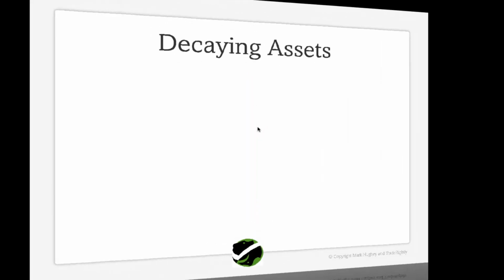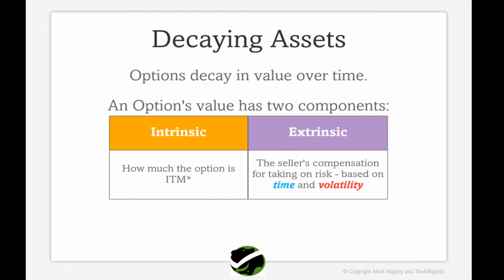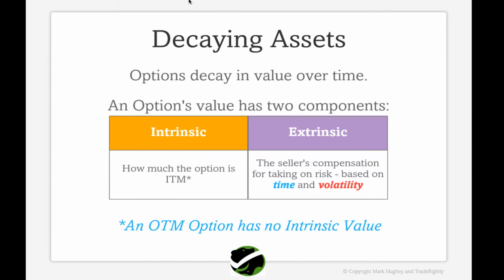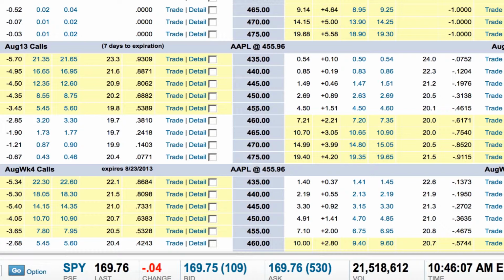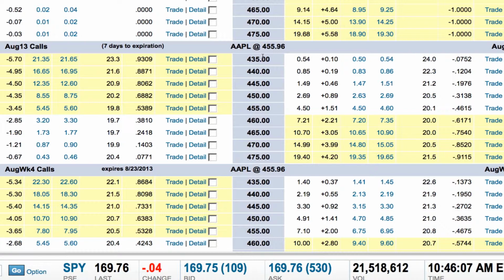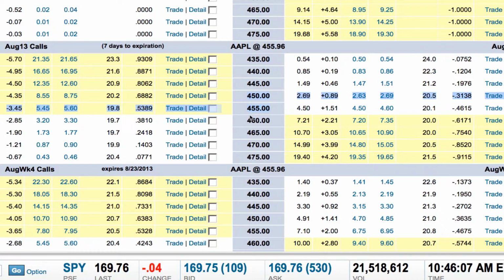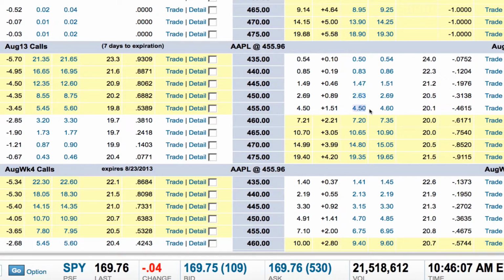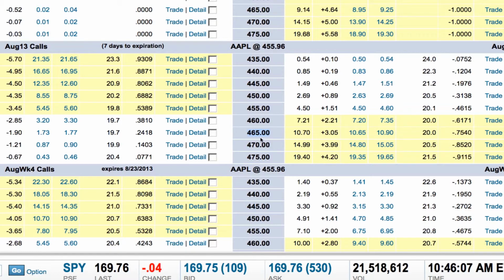Options 101 - Part 7: Understanding Option Value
Options 101 is a free video series from TradeRightly that provides the foundational knowledge needed to understand profitable options trading strategies. Part 7 explains how option value is determined.